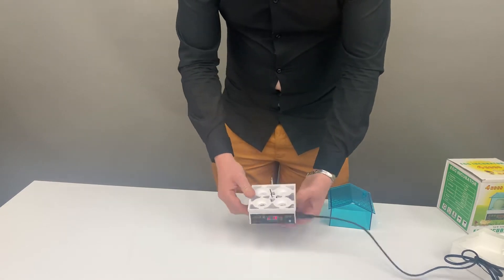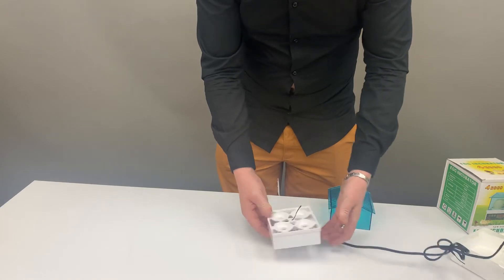HOW TO USE A 4 EGG INCUBATOR...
4 Egg Automatic Incubator from Incubators Africa
Super Mini Incubator that can be used with Bird, Chicken, Duck, and Quail eggs for hatching.

Model may vary and the unit in the video is for demonstration purposes only